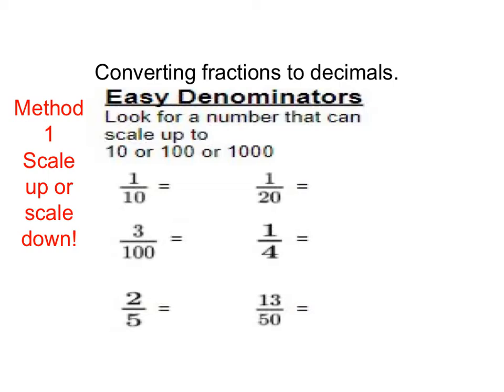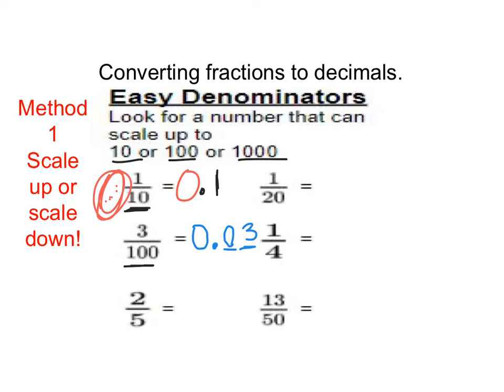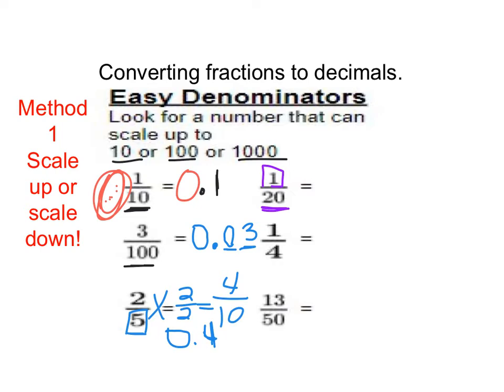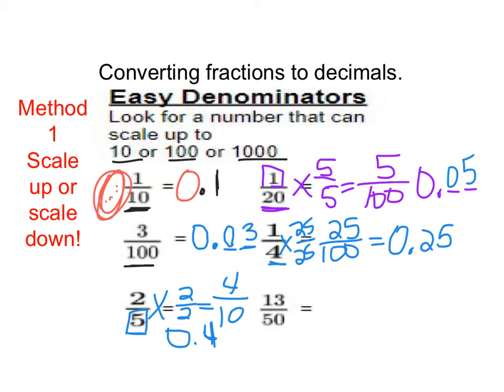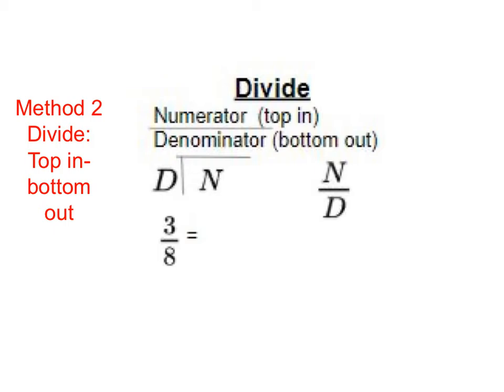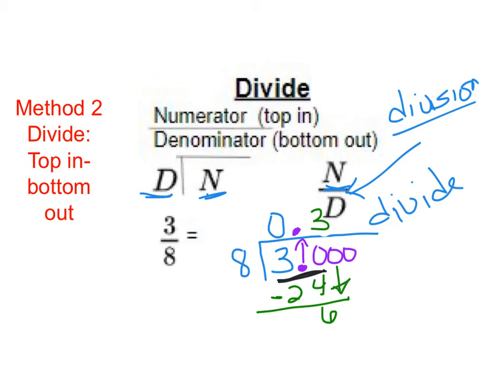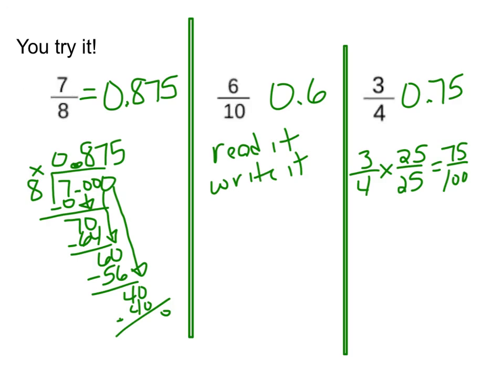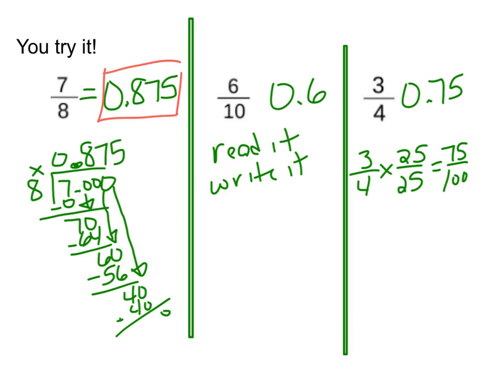Converting fractions to decimals